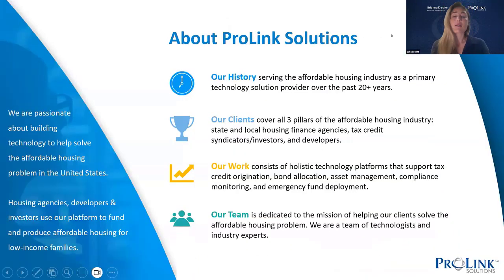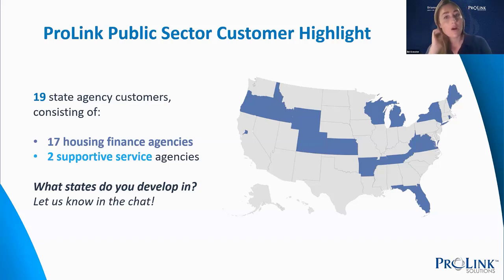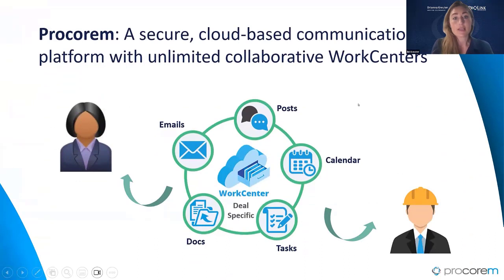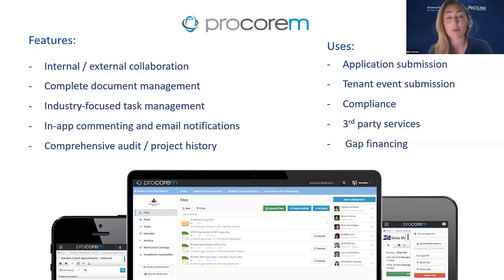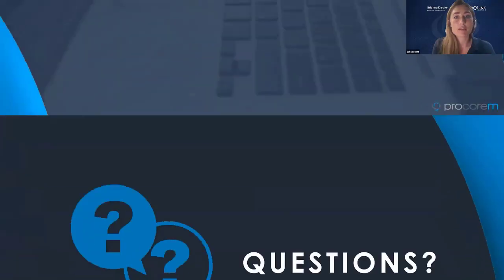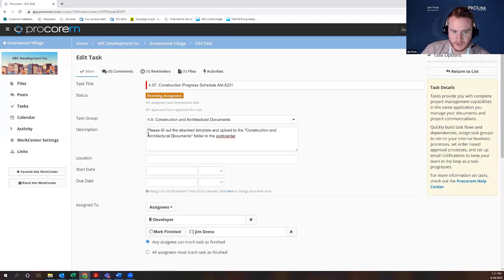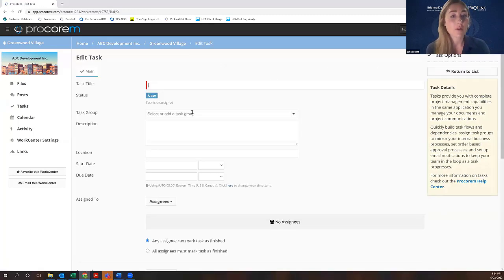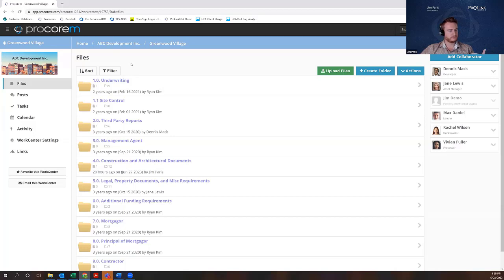Developer Webinar Series - Procorem Overview for Developers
This webinar was presented on June 28,2023

0:00 - Introduction
1:41 - Presentation Agenda
 1:53 - 01 Introduction
 7:07 - 02 Procorem Overview
 16:08 - 03 Live Demonstration